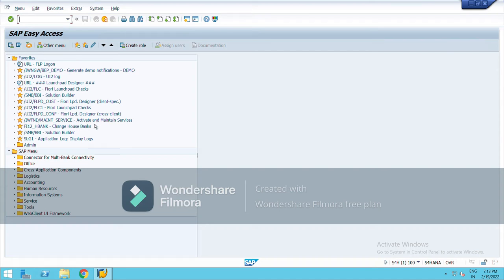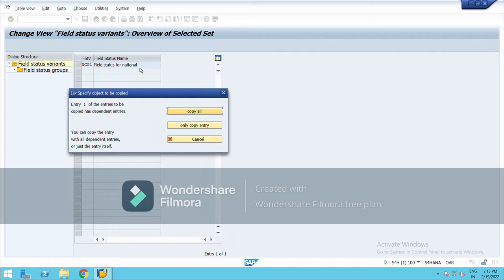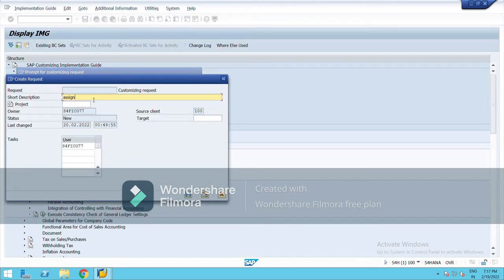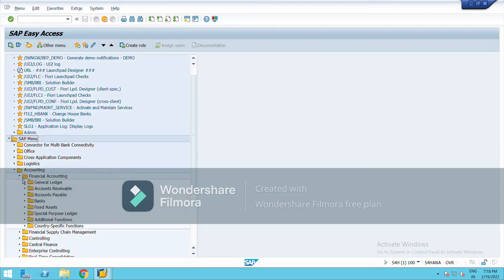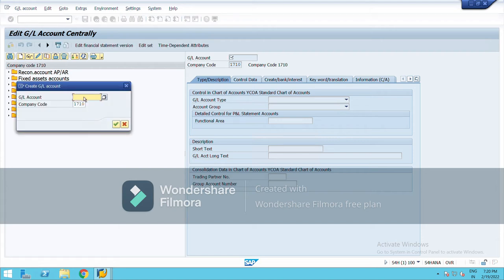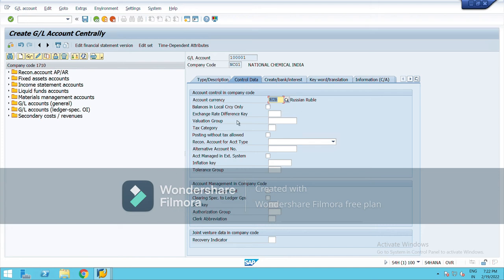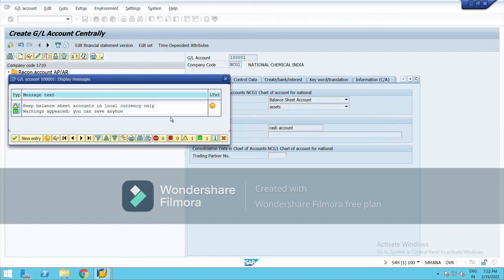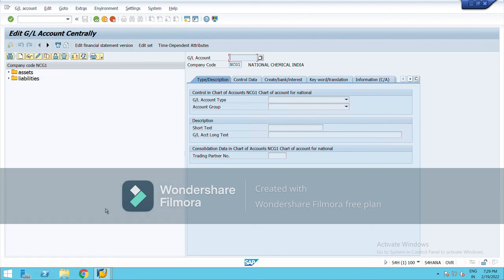Field Status Variant and General Ledger Creation || SAP || SAP FICO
What is Field Status Group in SAP
During document entry, field status group controls which fields are required for entry and which fields are set to optional and suppress. The field status groups are available under field status variant and it will be assigned to company codes in SAP.
T.CODE : OBC4
AND T.code For General Ledger Creation is FS00